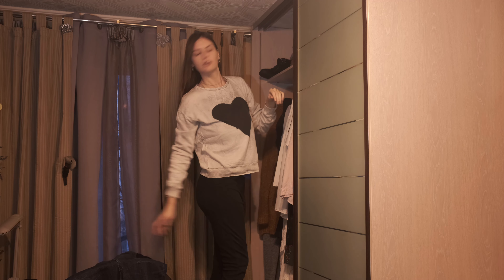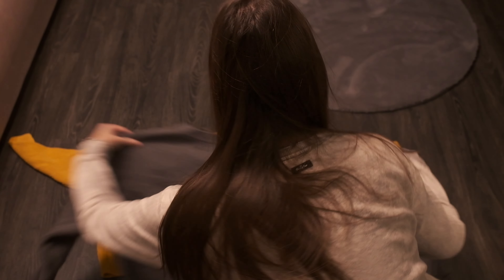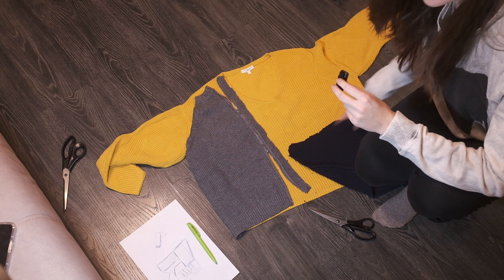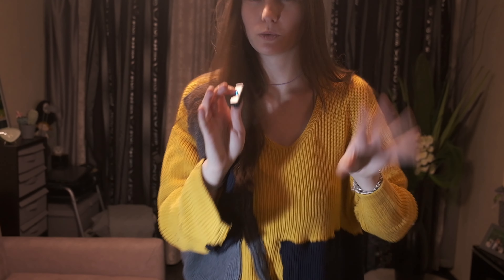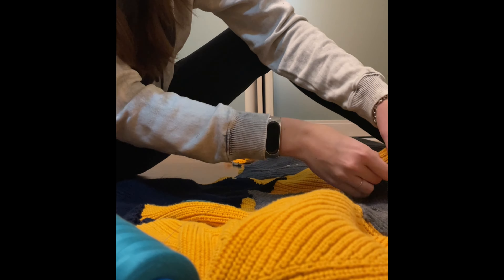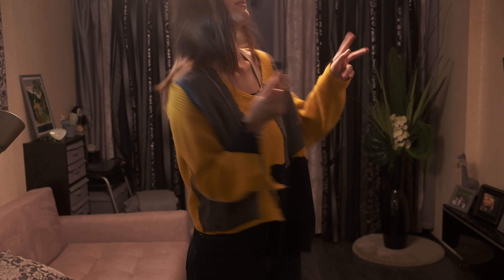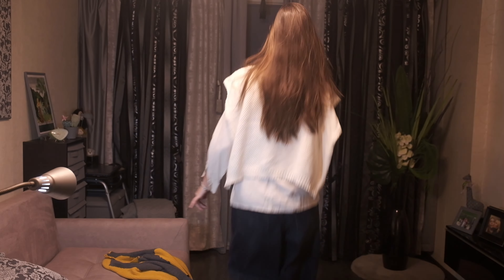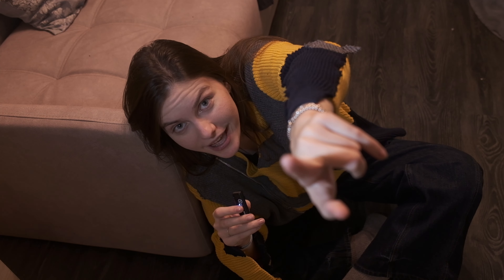upcycling clothes | patchwork sweater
Here is the vlog of upcycling old clothes, specially the transformation of old, worn-out sweaters into something interesting. I hope it will improve the outfits and inspire you to reuse your old clothes.

00:00 intro
01:23 patchwork sweater
06:20 patchwork sweater result
07:16 white cable sweater

* Instagram принадлежит компании Meta, признанной экстремистской организацией и запрещенной в РФ